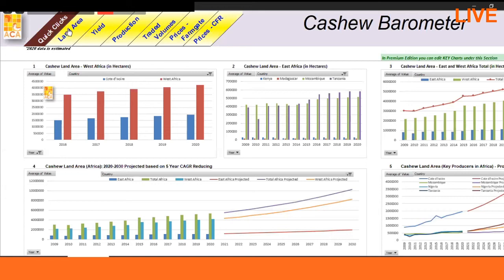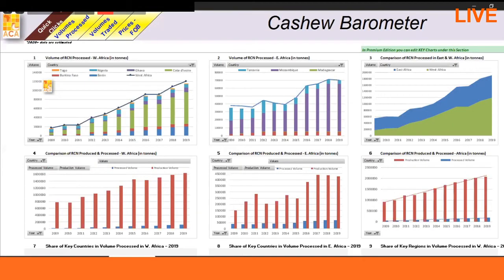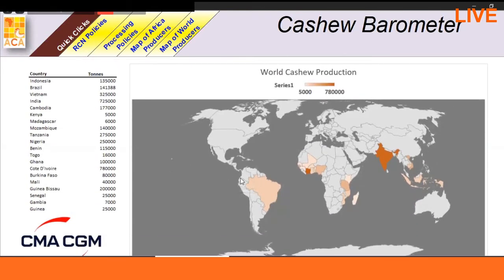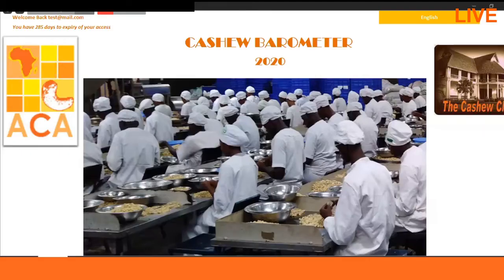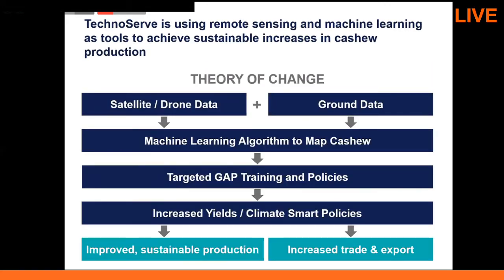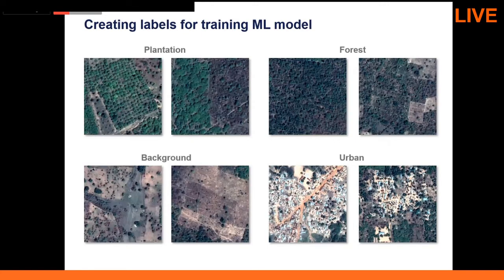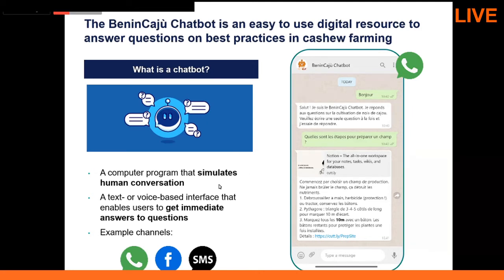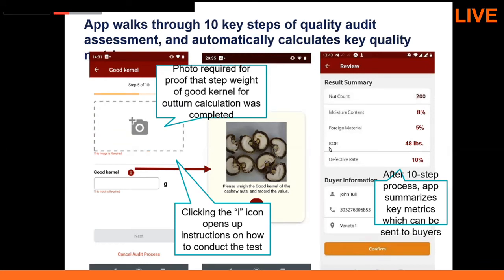14th ACA Annual Cashew Conference Online || Side Event || Market Information Systems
ACA iForums 2020 . African Cashew Alliance iForums 2020